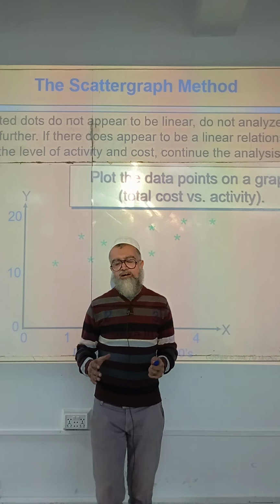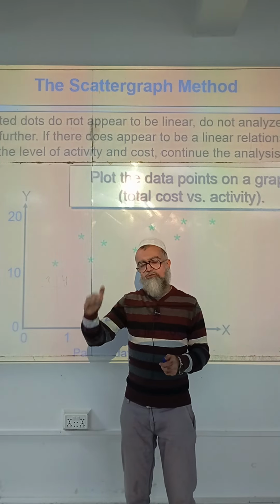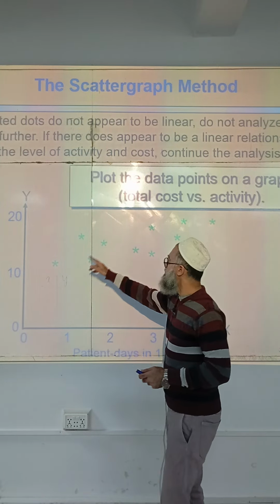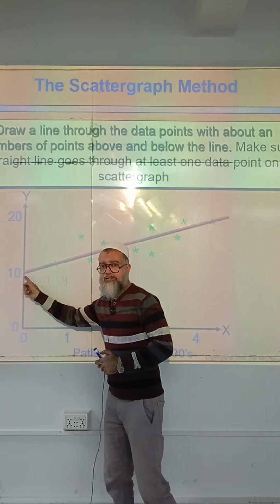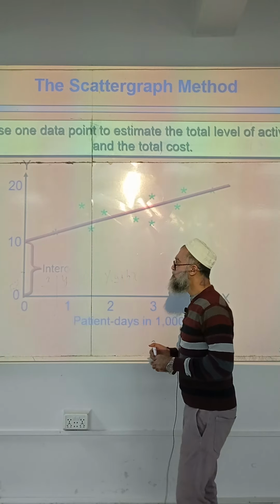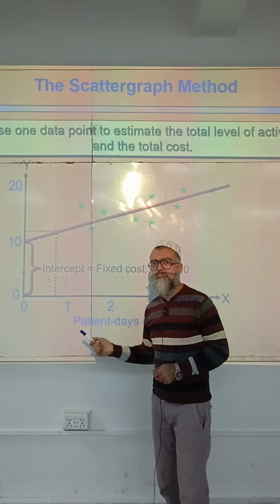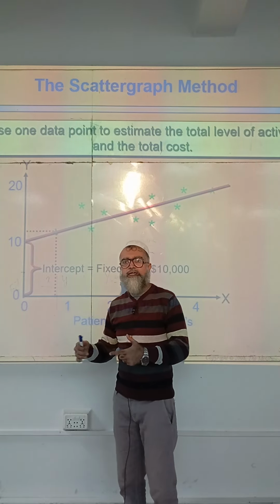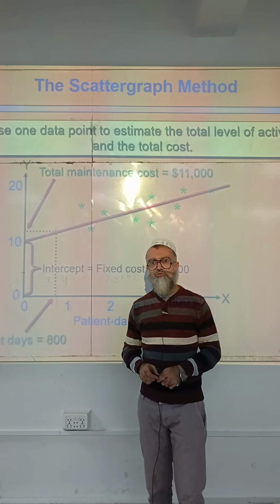Scattergraph Method to Analyse Mixed Cost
Mixed Cost
Fixed Cost
Variable Cost
Total Cost
Total Mixed Cost
Scattergraph
Y Intercept
Slope
Y=a+bX
b
a
Y
X
X axis
Y axis